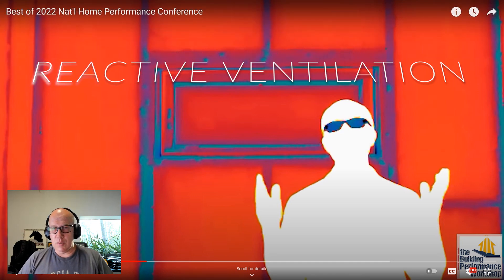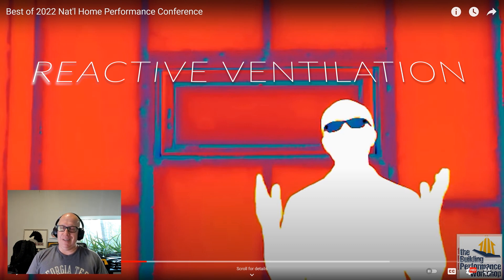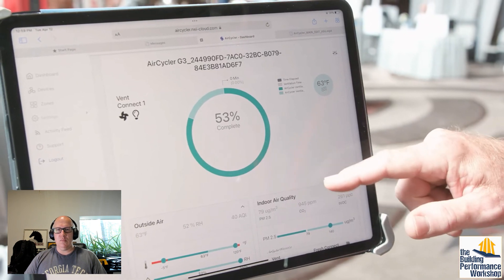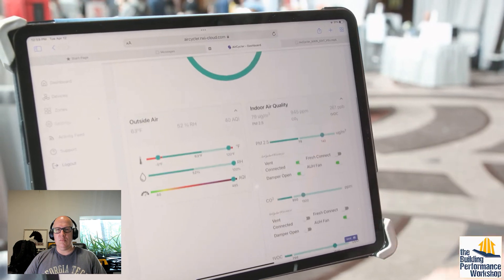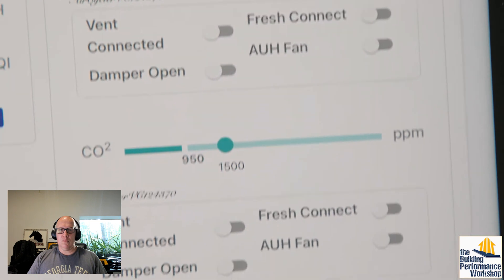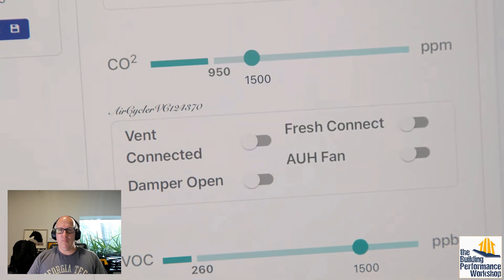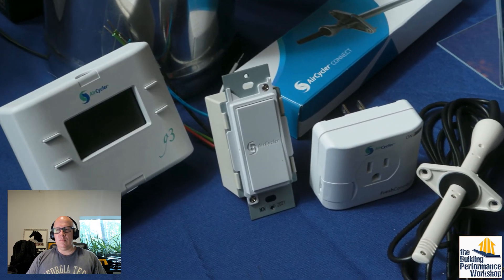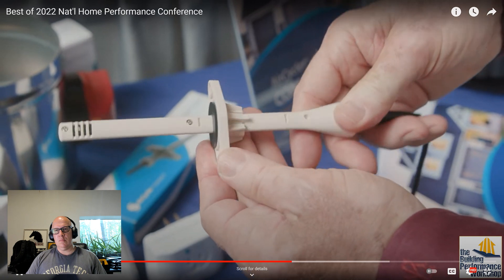Sensor and Controls for your house ventilation ft. Corbett Lunsford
THE FUTURE IS HERE- or very close when it comes to the perfect ventilation system.  Finally, manufacturers are coming up with sensors, programming, and controls that allow the systems to adjust for more than just temperature.  If you don't have sensors that are monitoring the air quality, then you DON'T have a SMART HOUSE.

This video is a reaction to an interview by Corbett Lunsford.

We were doing an experiment on one of our projects with Corbett, and I asked him if we could feature some of his content on our channel.  He has been attending lots of conferences recently that we have not been able to get to, and I wanted to share some of his findings with our audience.

About Us